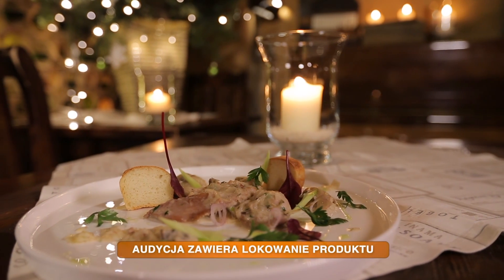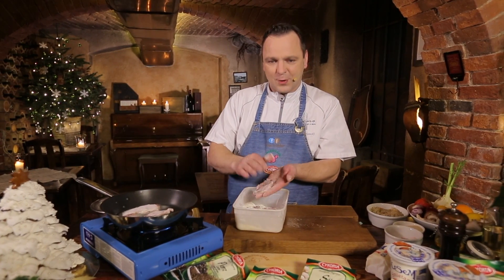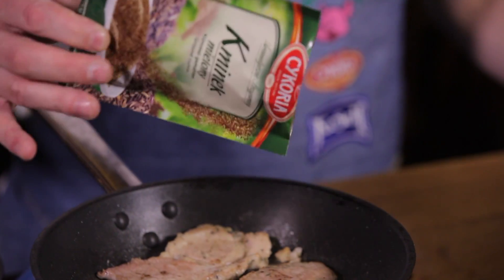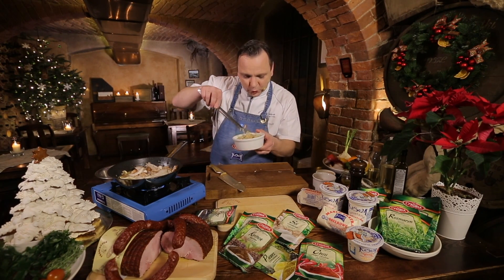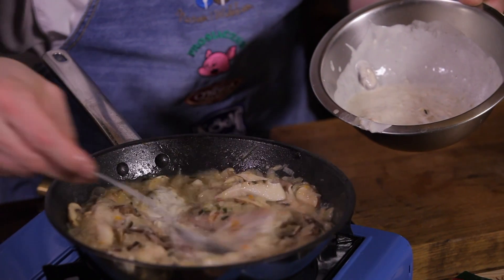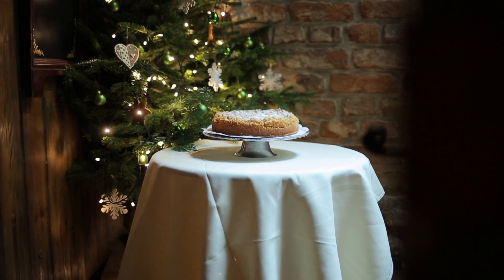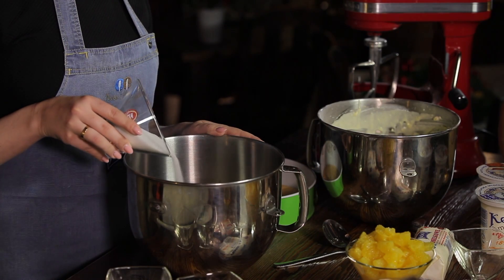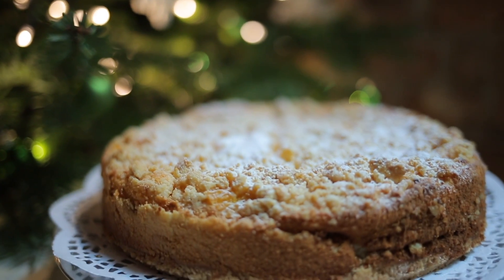Nożem i Widelcem 180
Program TV dla miłośników gotowania i kulinariów. Autor Paulina Rubczak; zdjęcia Tomasz Stelmach; zdjęcia/montaż Adam Kossakowski; kierownik produkcji Małgorzata Szczepaniak; GOTUJĄ Aleksandra Sowa-Trzebińska, Rafał Godziemski.